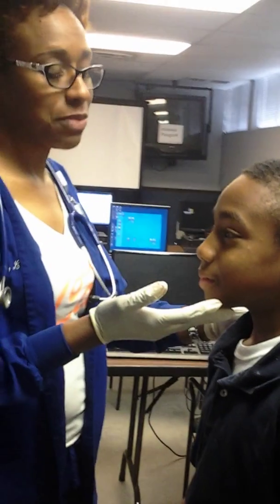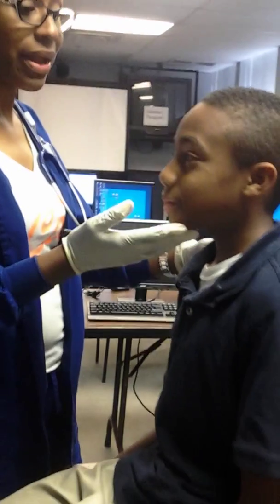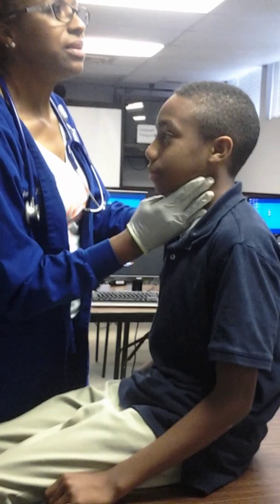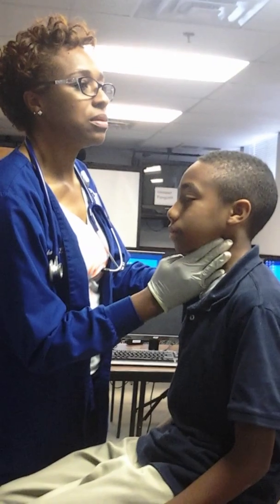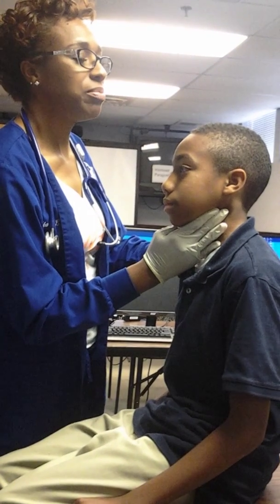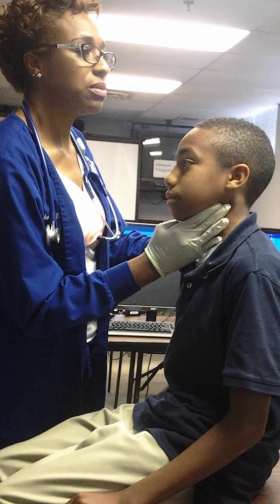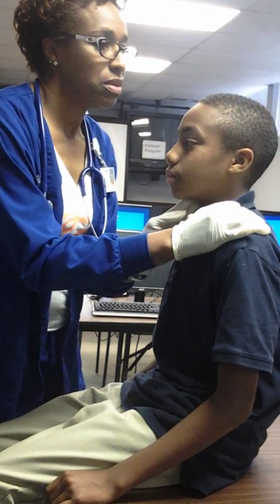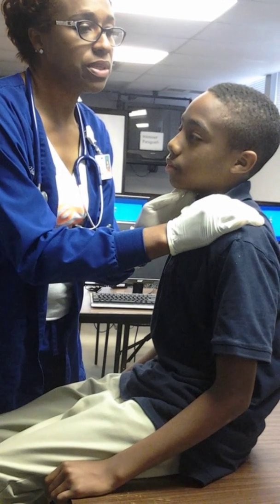Jchavis cardiac 2015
HA cardiac assessment